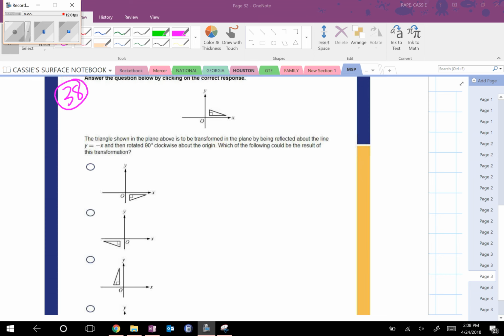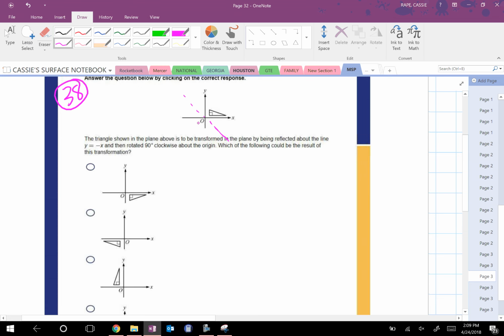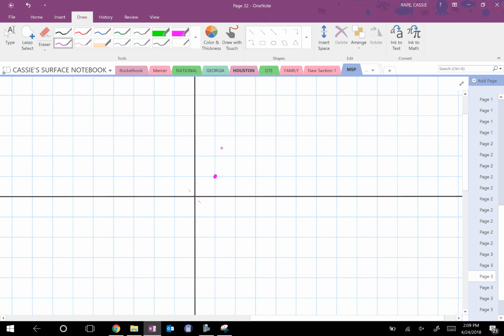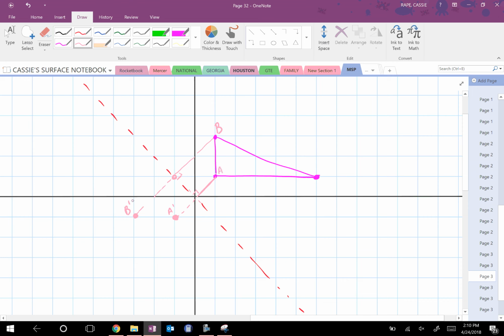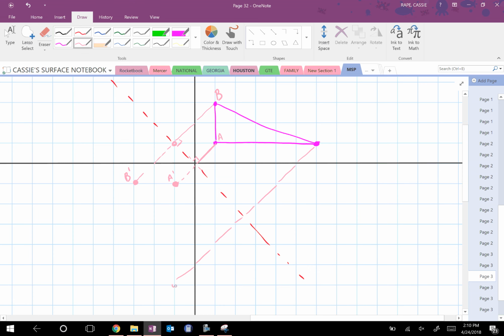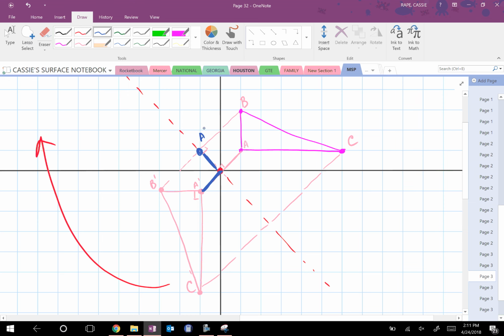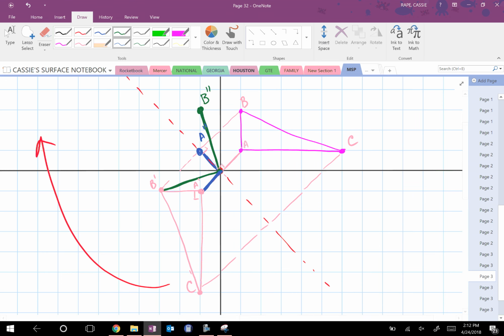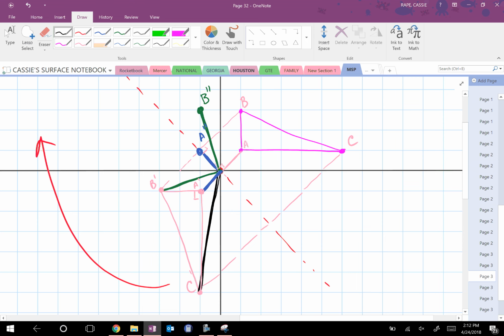023 GACE Practice #38